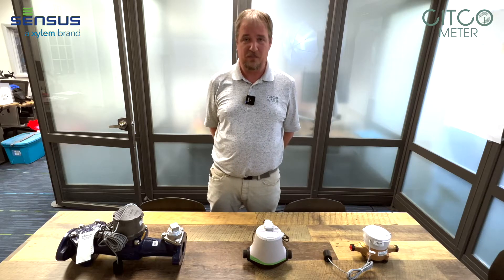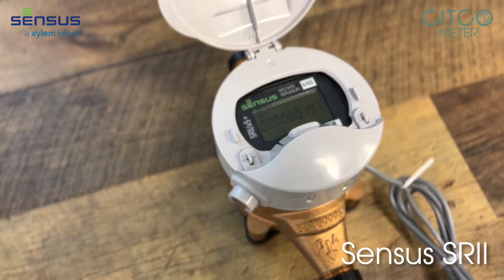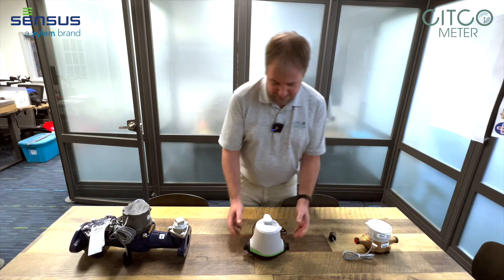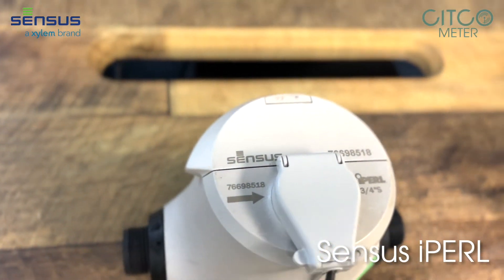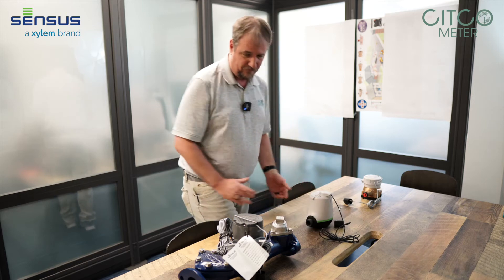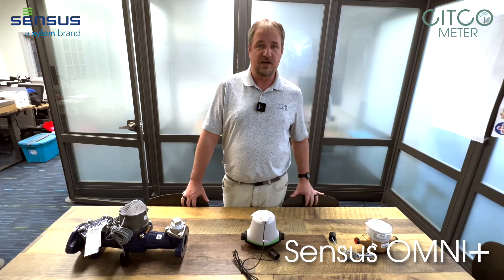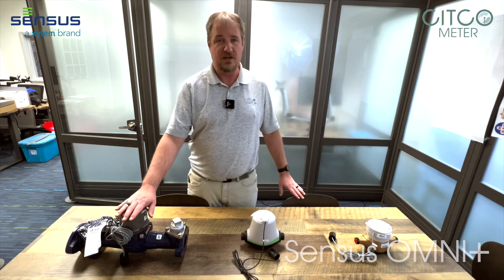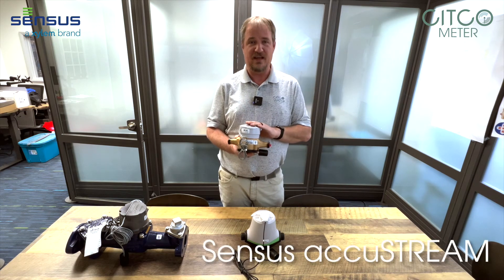Sensus Smart Water Meter Line Overview | CITCO Water SMART Meter Solutions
Watch as Stephen Hunter, CITCO Water Sensus Specialist and member of our SMART Meter Solutions team, gives a brief overview of the line of Sensus Smart Meters available through CITCO Water, exclusive Sensus distributor in Kentucky, West Virginia, and Tennessee.